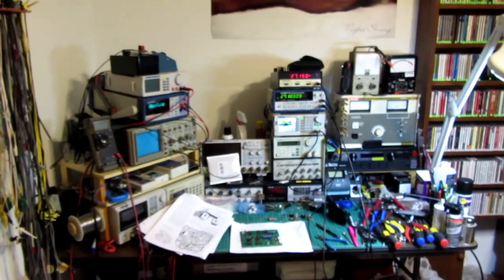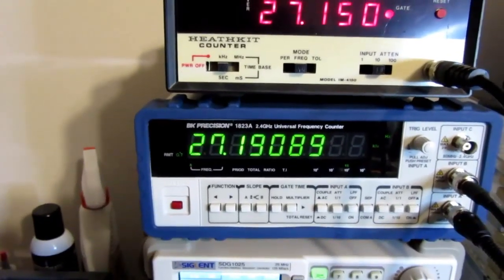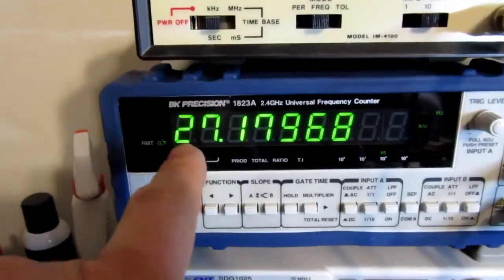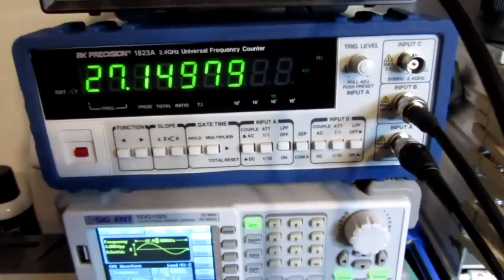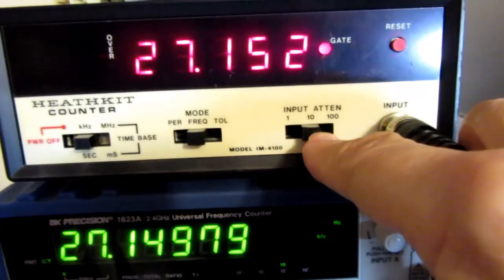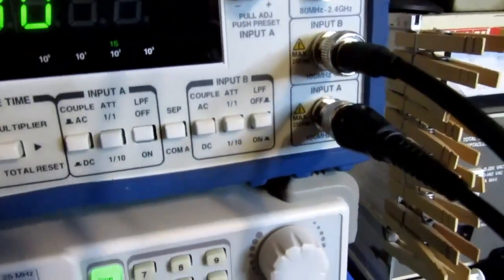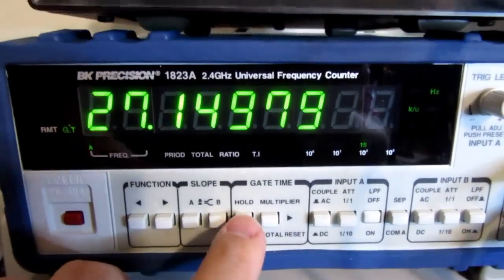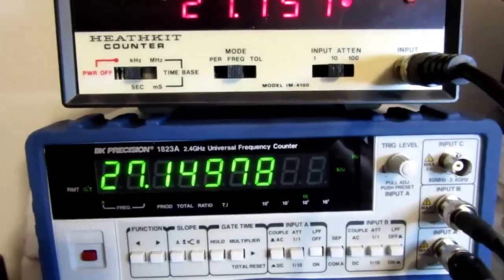Home Electronics Laboratory & Recording Studio Tour, Part 4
This is an another update to my original video (Part 1), in early 2019, to show my new 3-channel frequency counter, BK Precision 1823A.

Sorry for the fuzzy video quality at the start, don't know why my camera was being difficult.